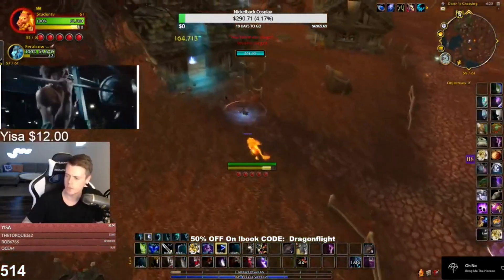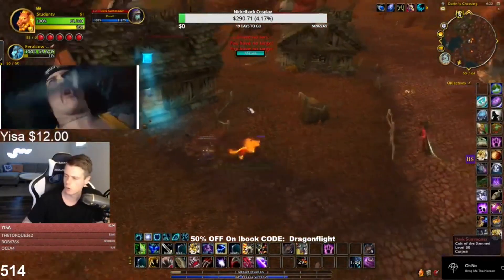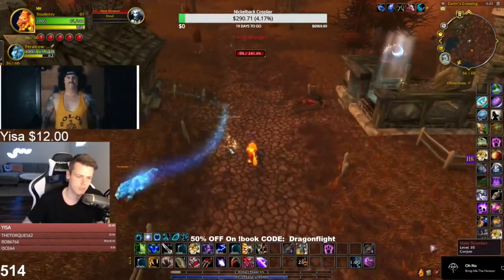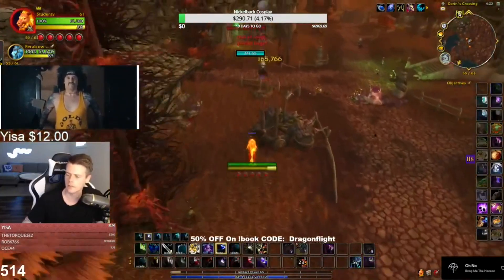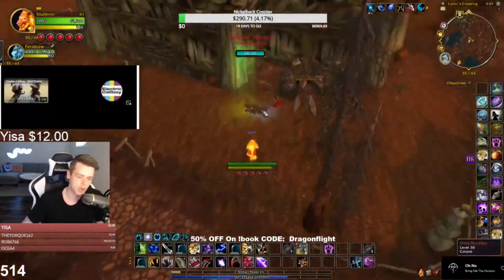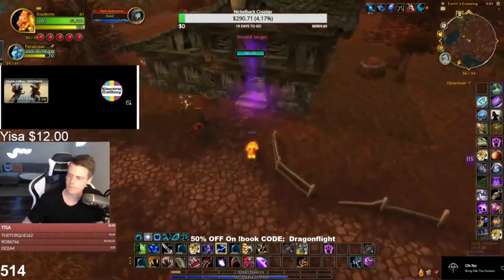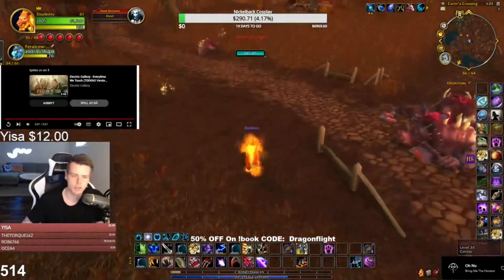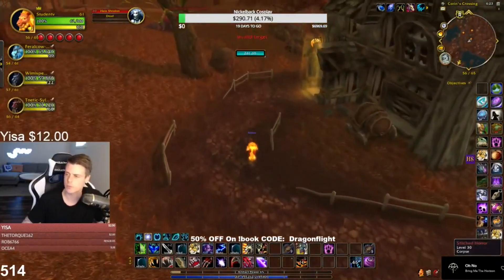Region Sale Meaning